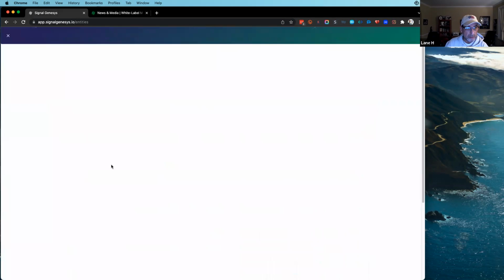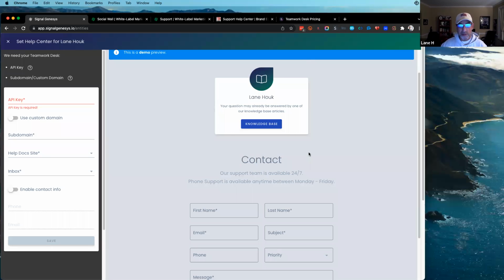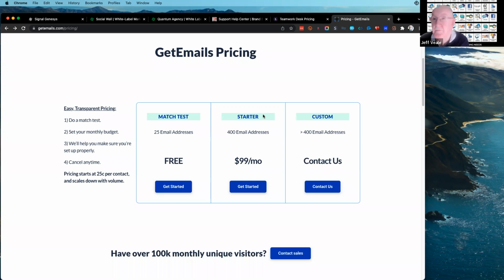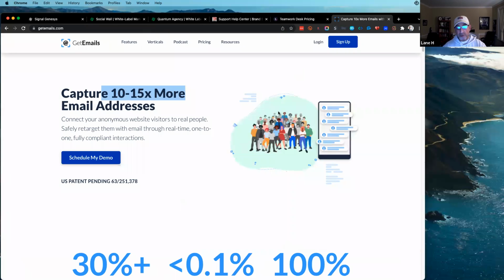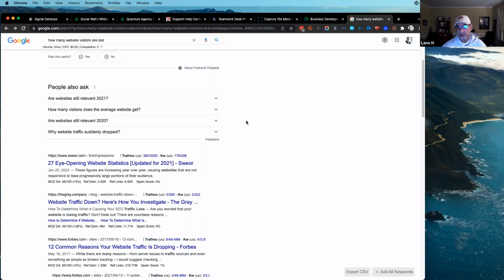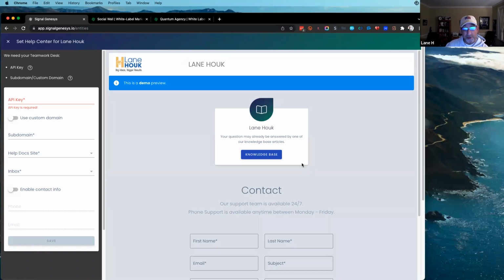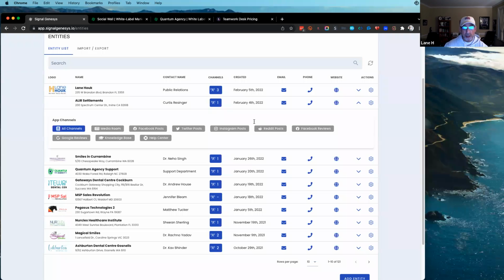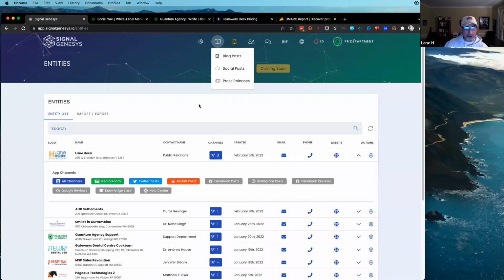Signal Genesys - Updates with Channels, White Label Version etc